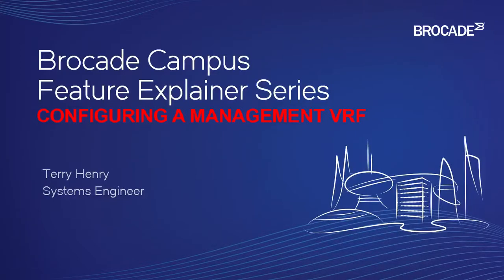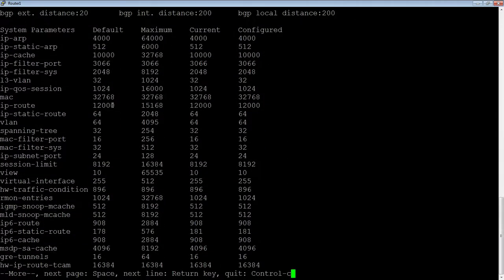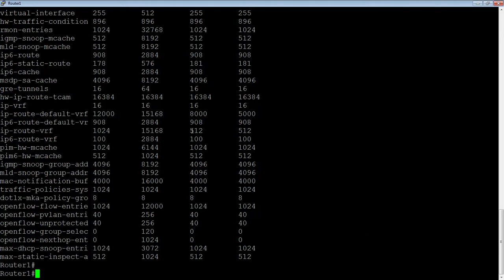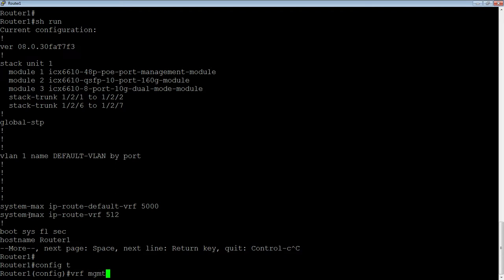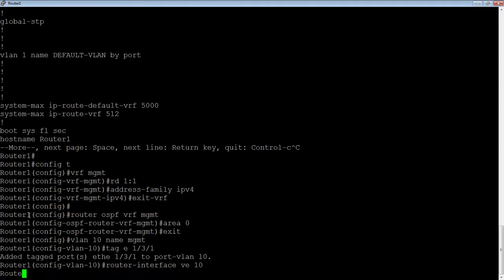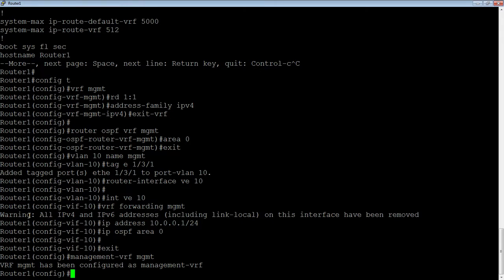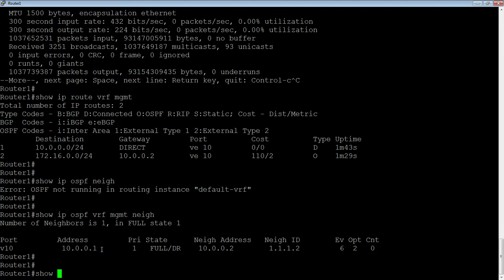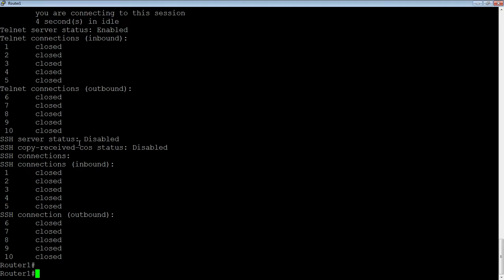CONFIGURING A MANAGEMENT VRF